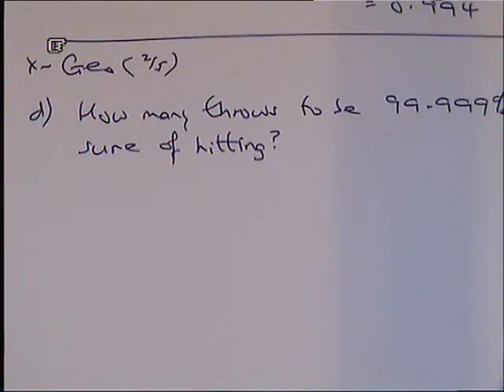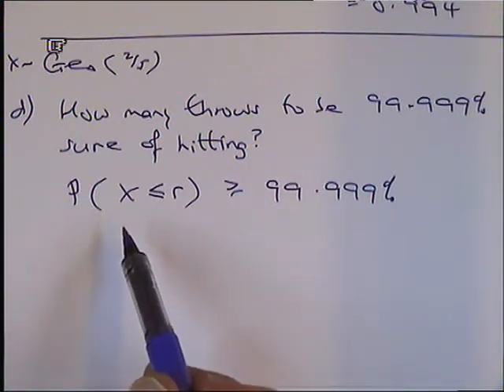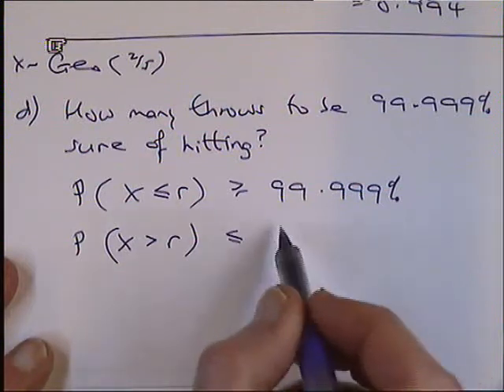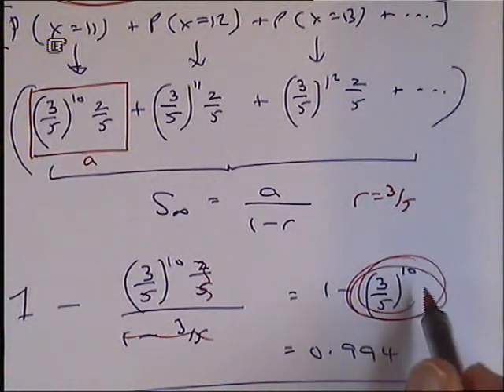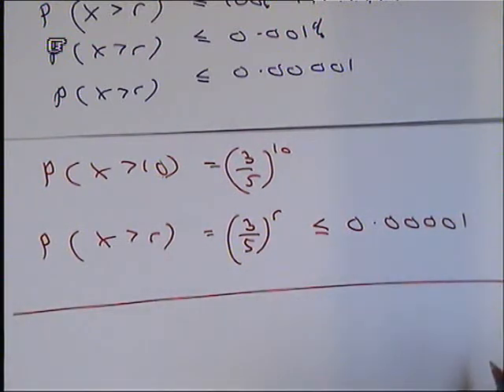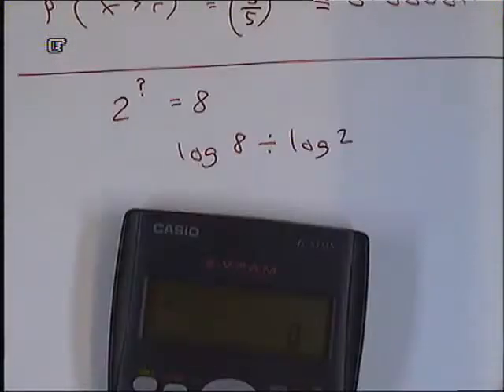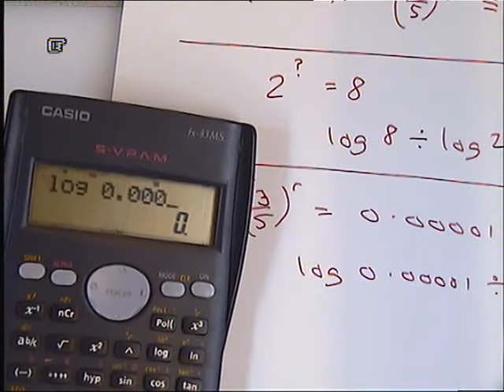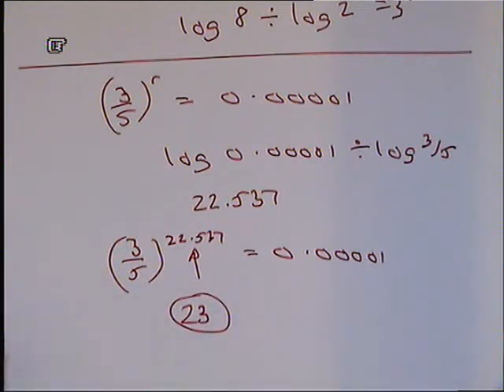Geometric Distribution - Darts player example Part 1